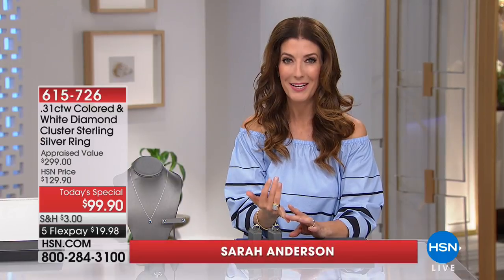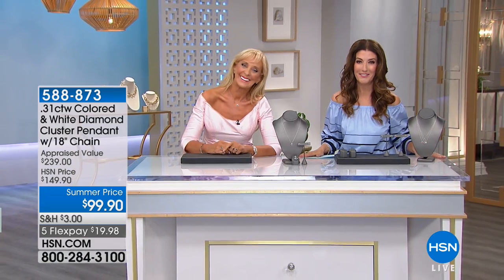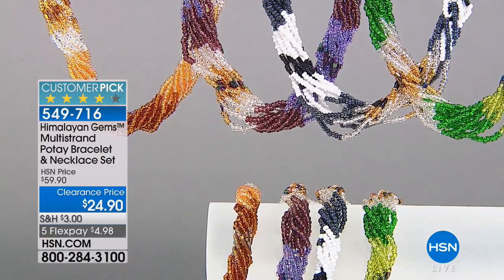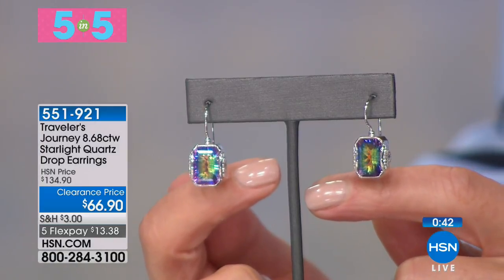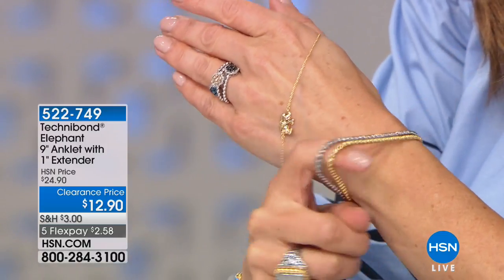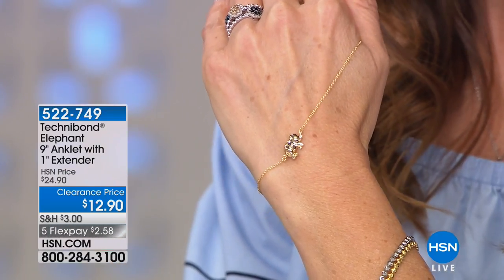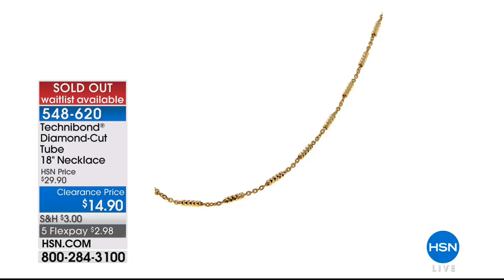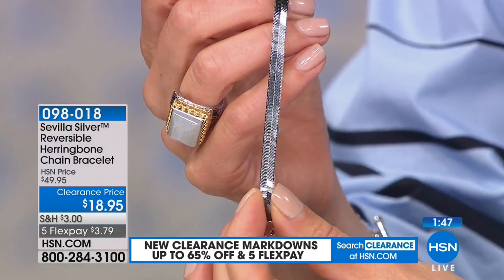HSN | Jewelry Clearance 05.29.2018 - 12 PM